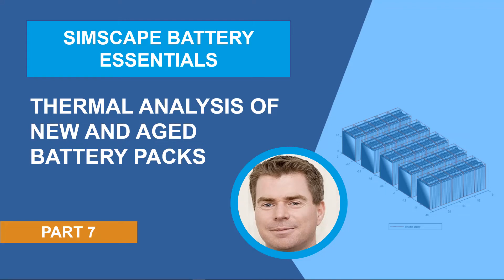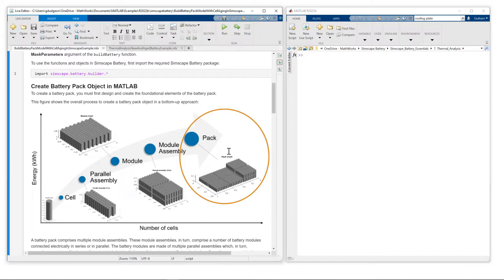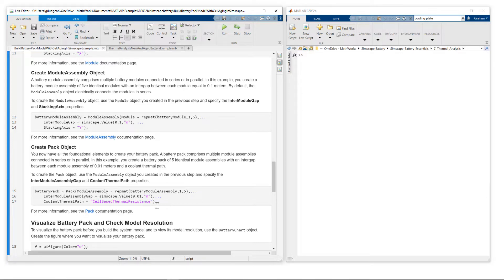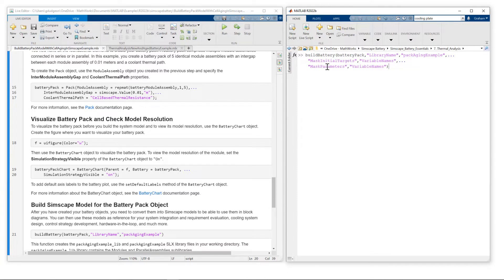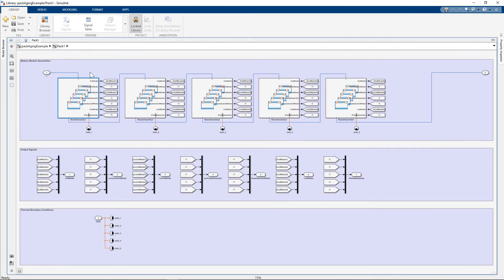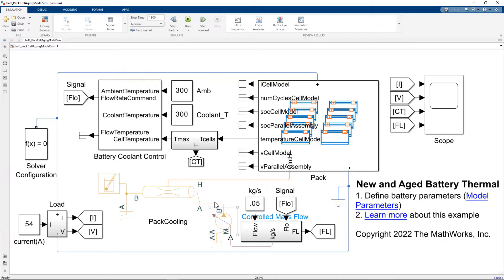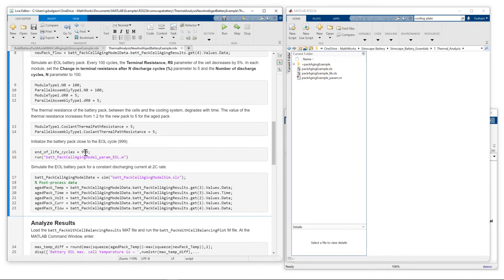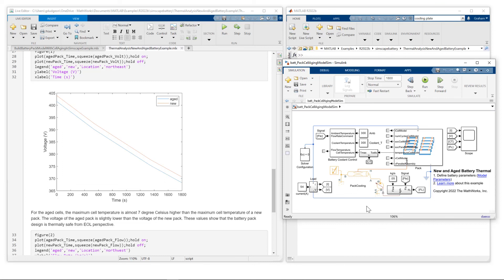Thermal Analysis of New and Aged Battery Packs | Simscape Battery Essentials, Part 7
Simscape Battery™, a new product in R2022b, has been developed to provide a technology development framework that is assembled specifically to create a bridge between battery cell and battery system. The bridge directly supports upskilling as well as design exploration and design rigor, meaning you can navigate the battery system technology development cycle rapidly and with confidence.

You will learn how to:
- Define the components and geometry of a battery pack that include fade characteristics (the degradation of resistance as a function of charging cycles).
- Make the battery pack parameters available in a MATLAB script and adjust the parameters to change parameterization from a “new” pack to an “aged” pack.
- Compare the responses of new and aged battery packs and show the degradation in voltage.

- Read white paper: Developing Battery Management Systems with Simulink and Model-Based Design